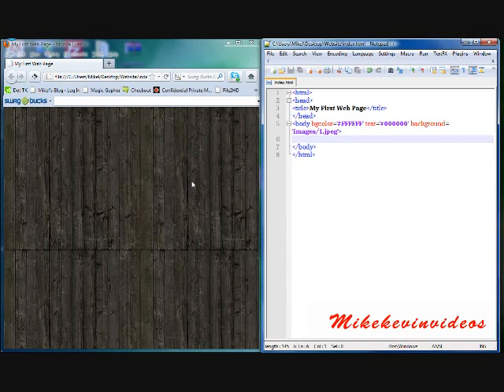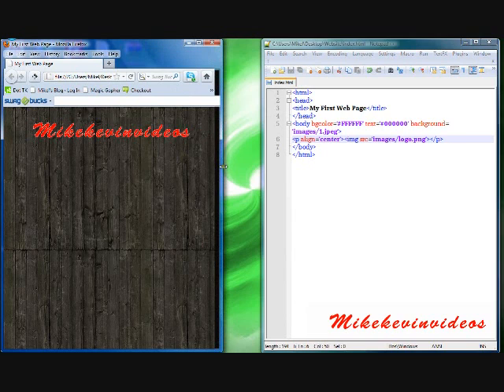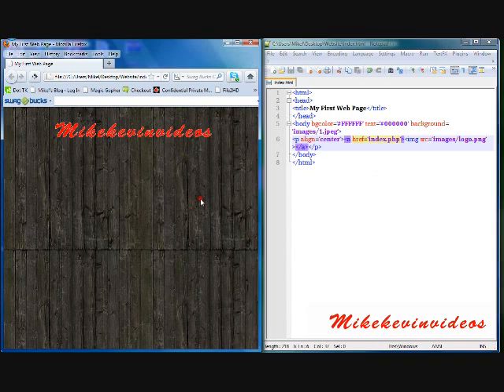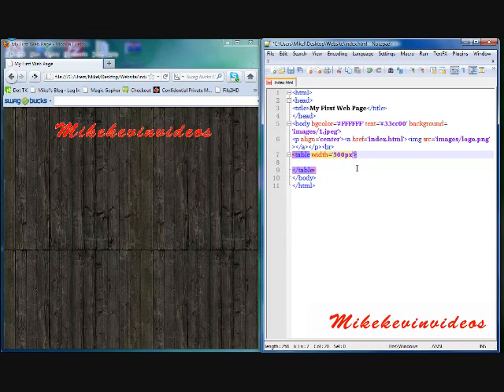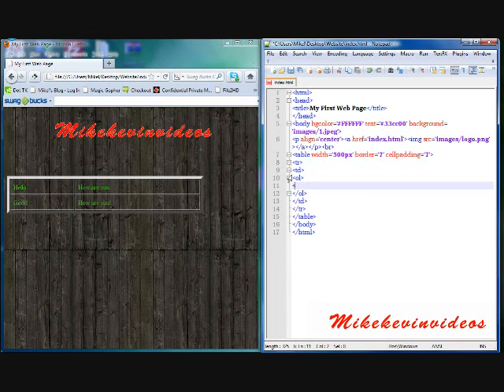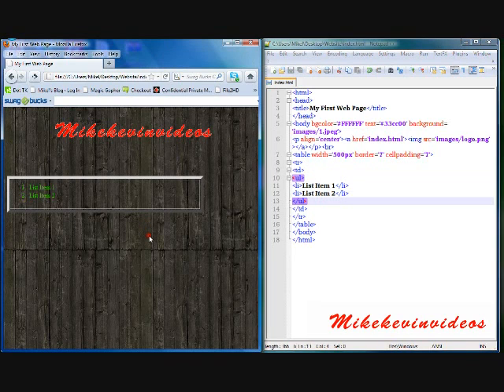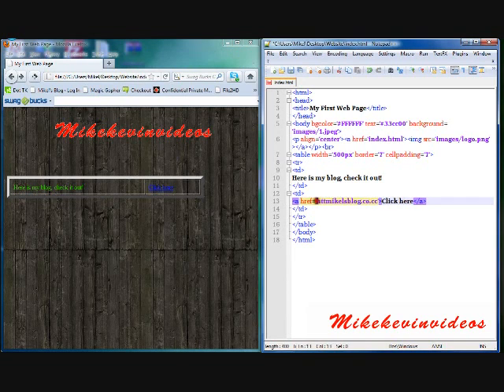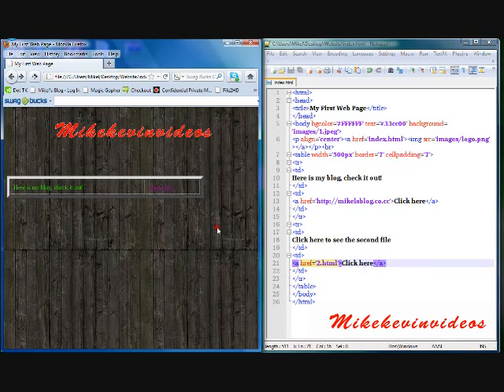Basic Website Tutorials - Part 2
This is the second tutorial in the Basic Website Tutorials